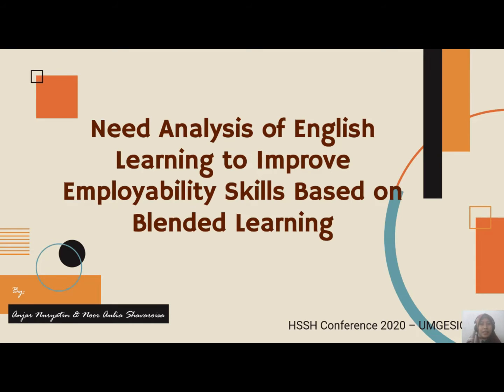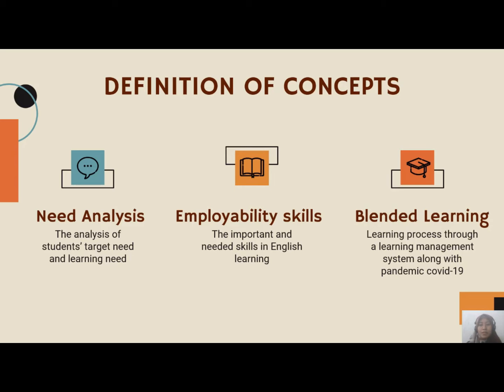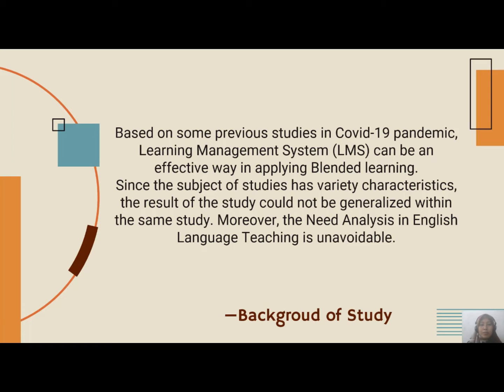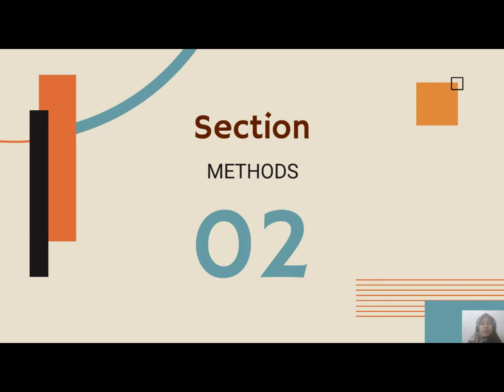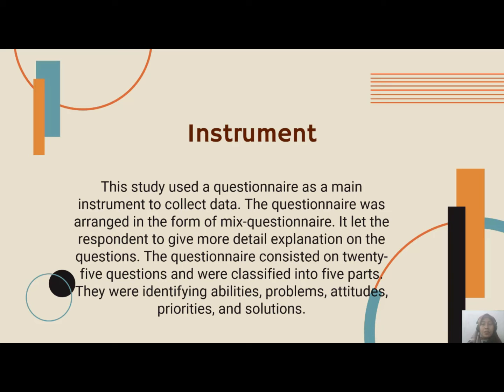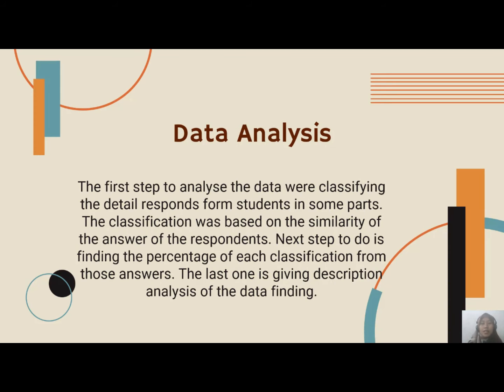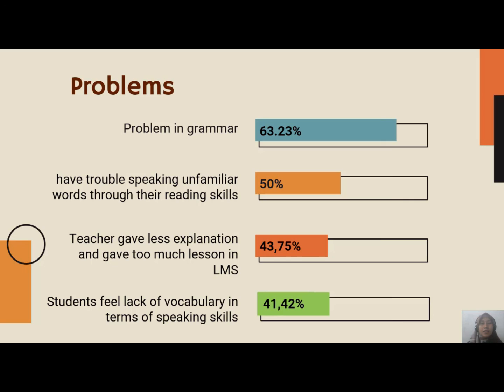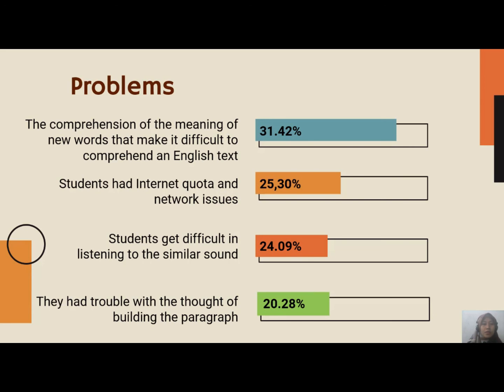The Need Analysis of English Learning to improve Employability Skills based on Blended Learning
HSSH INternational Conference 2020 - UMGESICH 2020